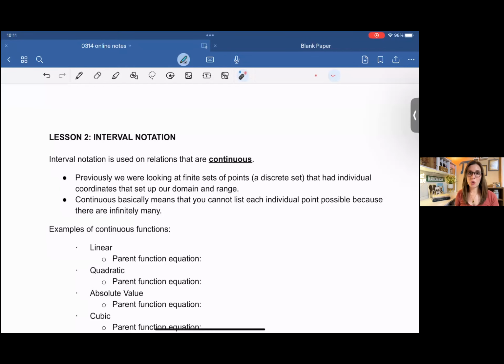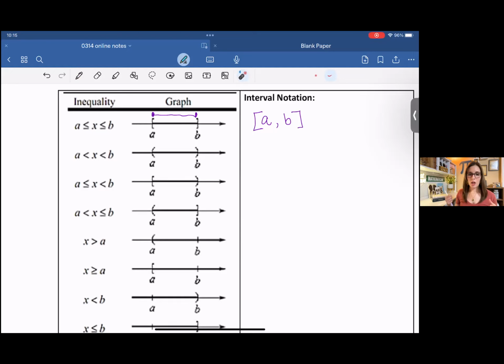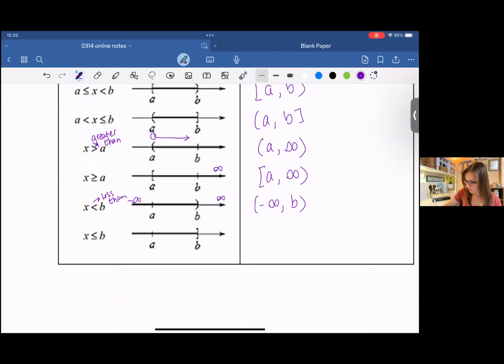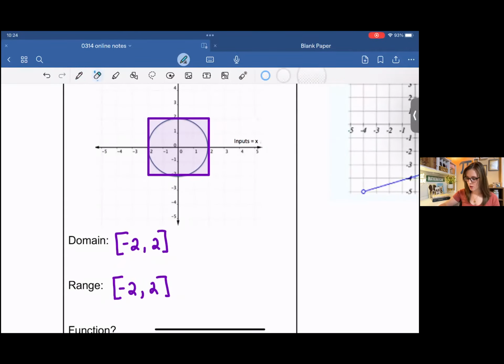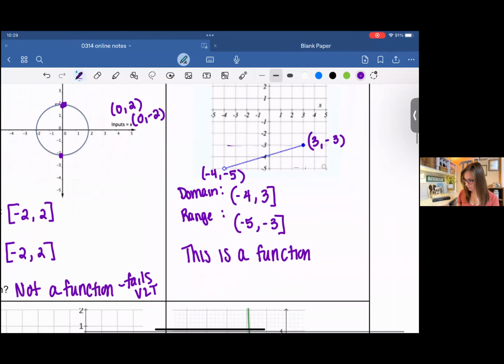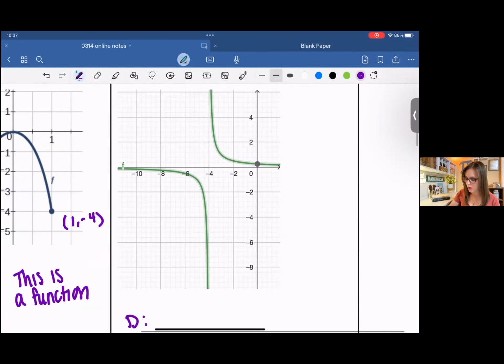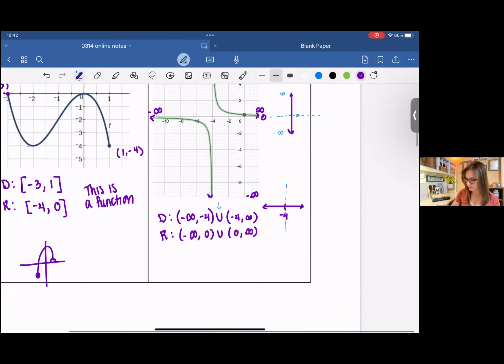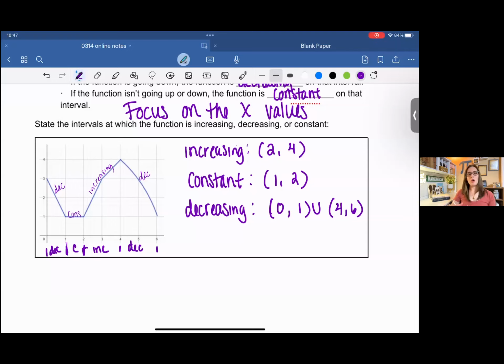Interval Notation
Use interval notation for inequalities, analyzing graphs, domain, and range.